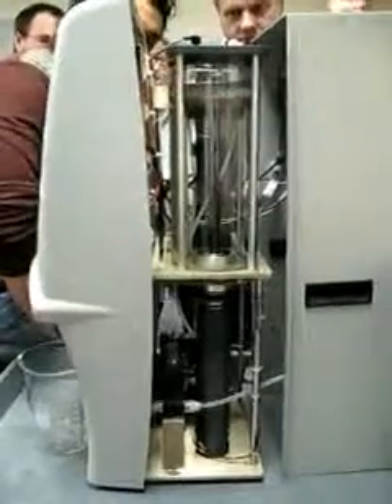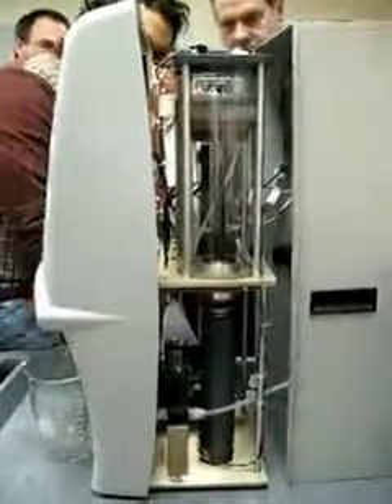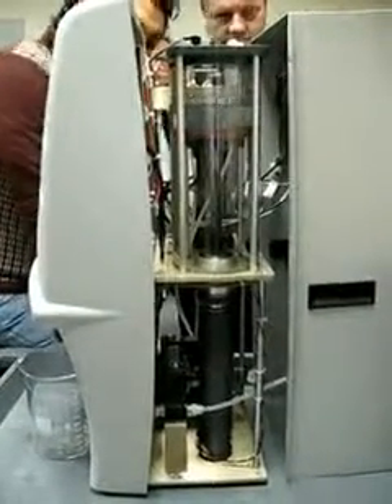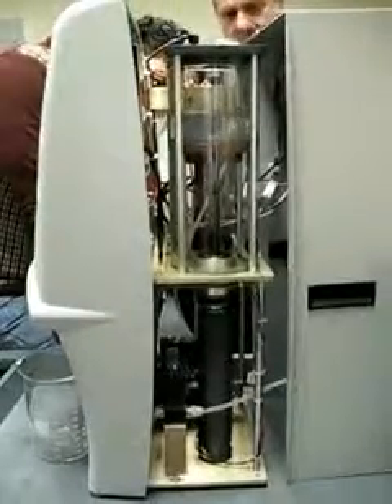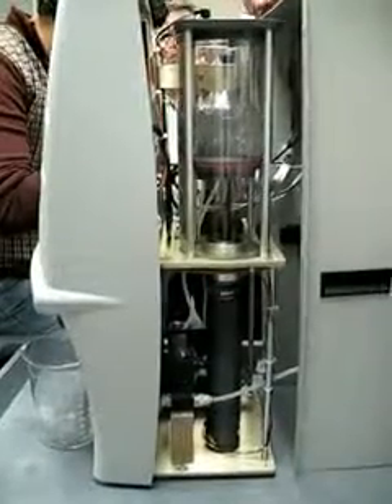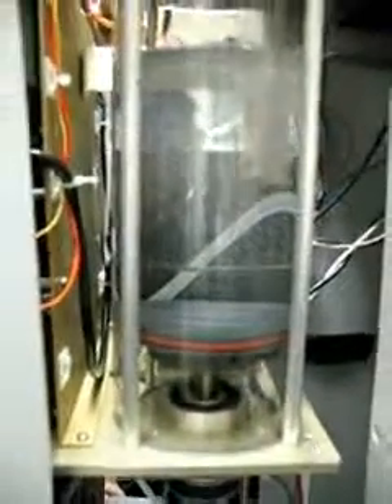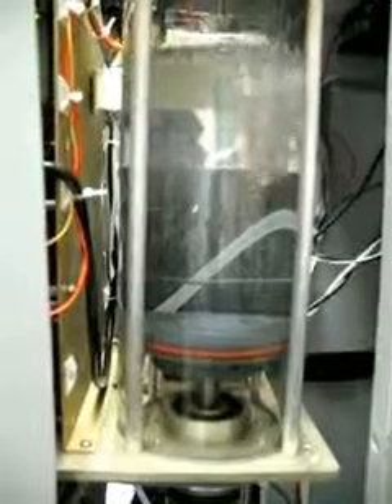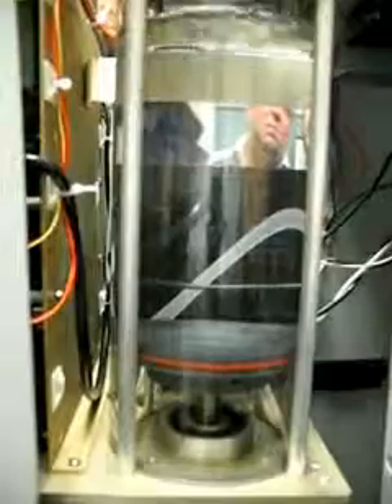Distek Ez-Fill 4500 Dissolution Media Degasser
The ezfill 4500 is a compact and easy to use device for the rapid preparation of dissolution media. The minimal footprint permits its use in any dissolution laboratory, allowing even the smallest of laboratories to experience the benefits and productivity gains of quickly and accurately processing media.